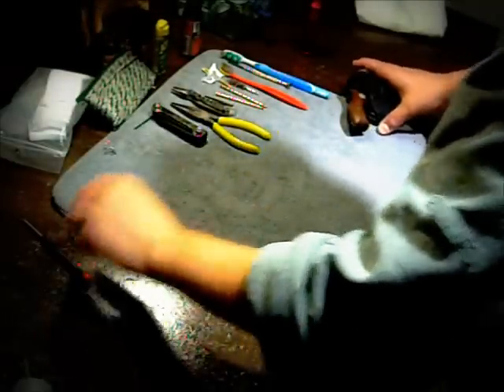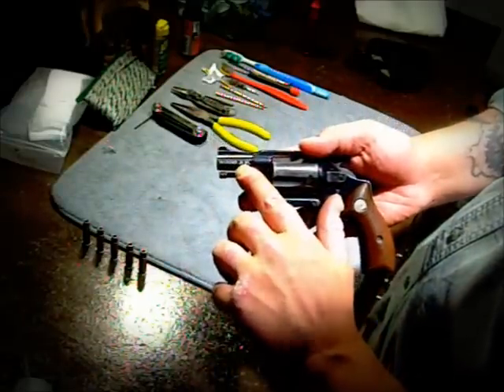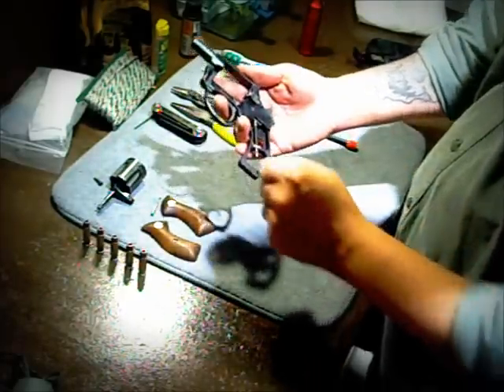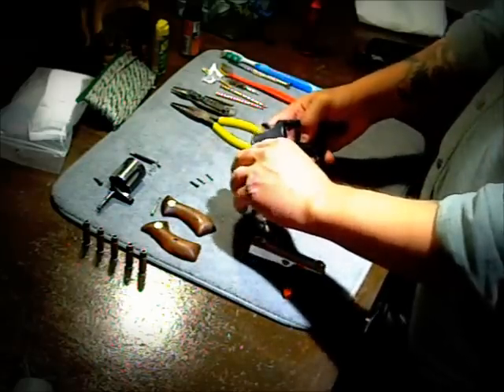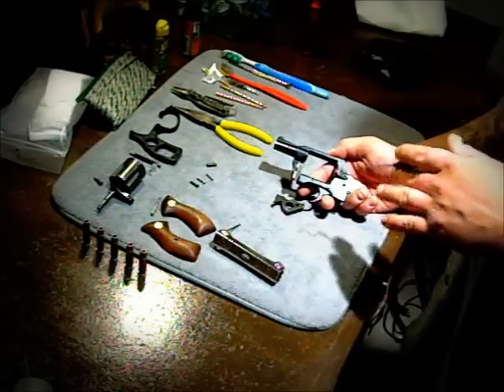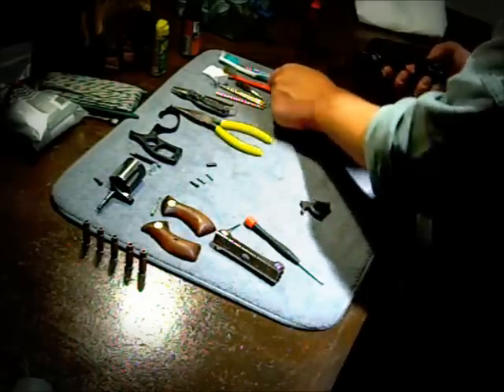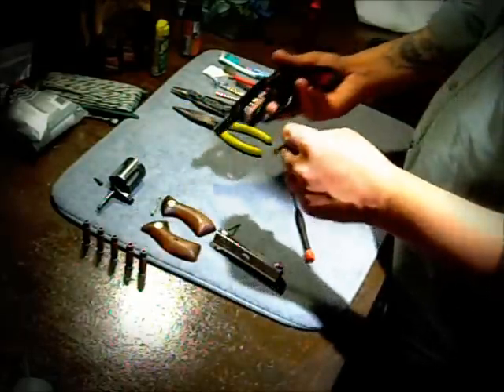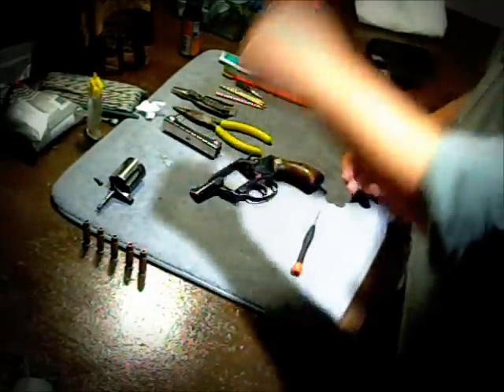Charter Arms 38 special disassembly (field strip)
This is just a quick tutorial on how to strip down a Charter Arms .38 special. I strip it down to the frame, trigger assembly firing pin and cylinder release.. NOTE: I am not a gunsmith, just an avid shooter, and this is how I personally strip down my weapon. There is no reason to do this after every day of shooting, but occasionally it's good to get the gun completely clean..  I hope you enjoy!  If you have any questions leave them below!

Here is the link to the cylinder release assembly video if you need it!

Thanks everyone for the overwhelming positive response! I hope these videos help you! Keep the relics working and carry em! This is one of my favorite guns, because I know it's easy to conceal, it's safe, and it always works! Maintain your arms, be safe, and be prepared!